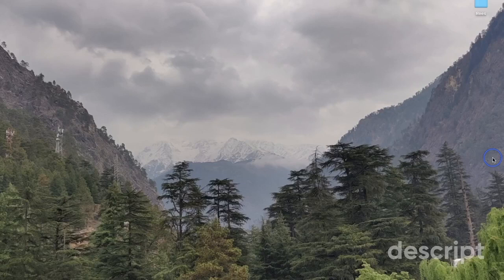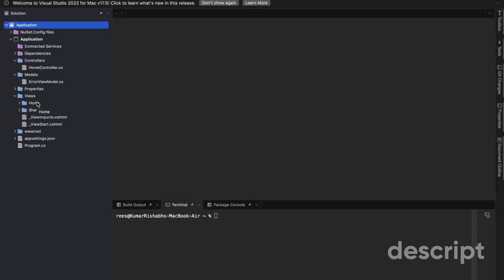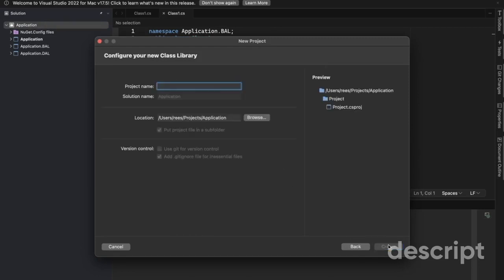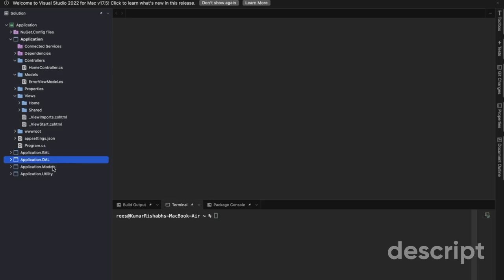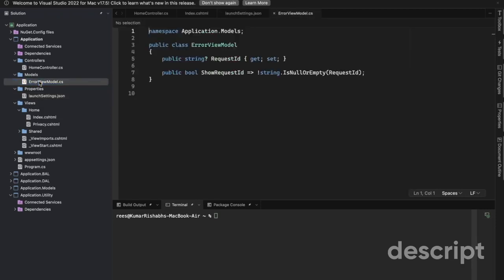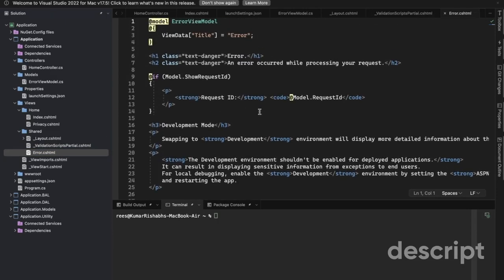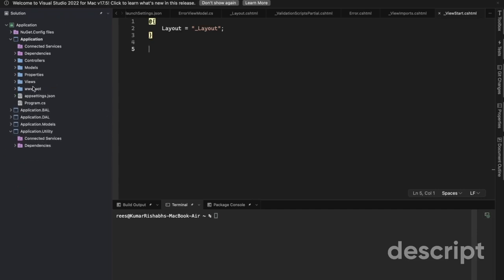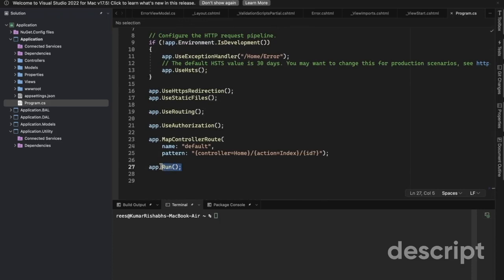Asp Net Core 6.0 Part 1: Designing Architecture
Welcome to my first video on ASP.NET Core! In this video, I'll introduce you to the basics of ASP.NET Core and how to start building web applications using this powerful framework.

We'll start with an overview of what ASP.NET Core is and how it differs from previous versions of ASP.NET. Then, we'll dive into setting up your development environment and creating your first ASP.NET Core project.

Throughout the video, I'll be sharing tips and tricks to help you get the most out of your ASP.NET Core development experience. You'll learn how to work with controllers, views, and models and use Entity Framework and MySQL Server to store and retrieve data.

Whether you're a seasoned developer looking to learn ASP.NET Core or a newcomer to web development, this video is for you. So sit back, relax, and let's get started with ASP.NET Core!